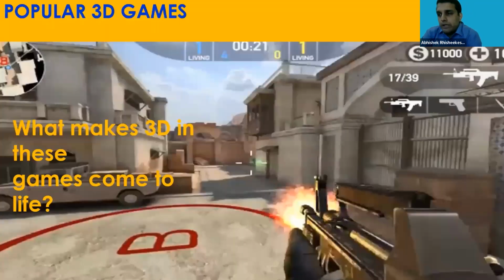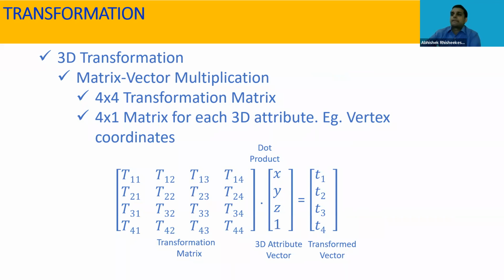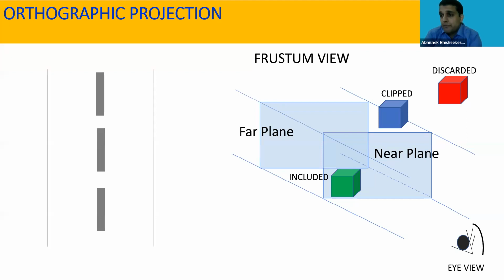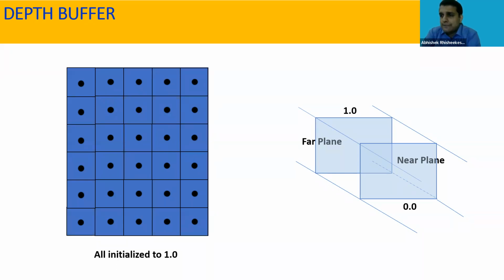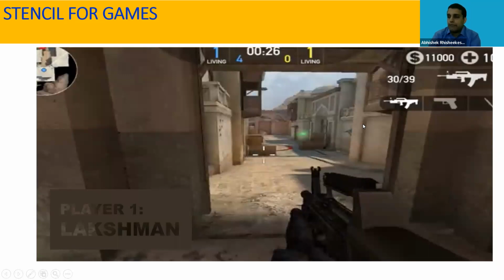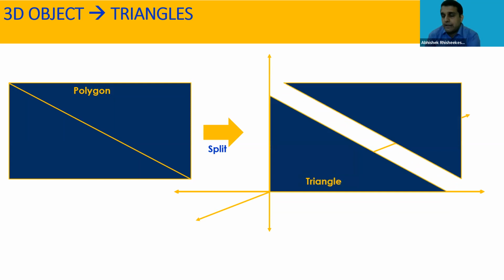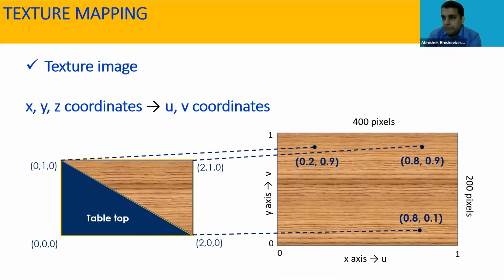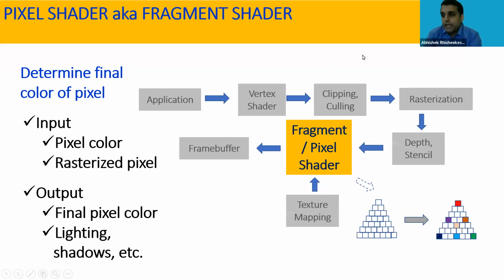Fundamentals of 3D graphics by Abhishek Rhisheekesan, aiRender Technology Pvt Ltd, Bengaluru.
IEEE Malabar Subsection in Association with IEEE Malabar Hub & IEEE SB IIT Palakkad organized a Talk on the topic Fundamentals of 3D graphics by Abhishek Rhisheekesan, aiRender Technology Pvt Ltd, Bengaluru as part of 89th Talk of Weekly Webinar Series.